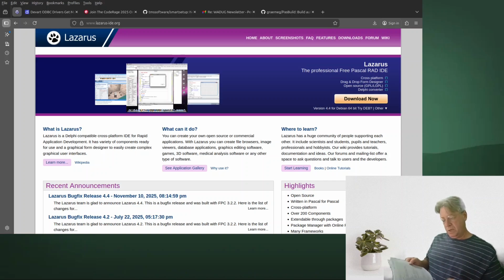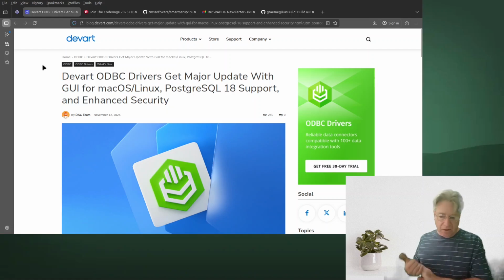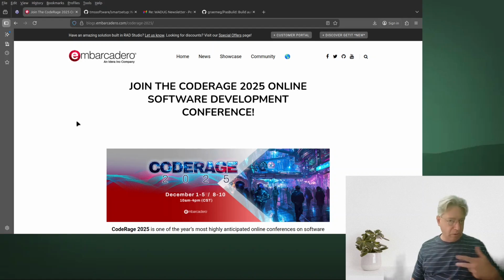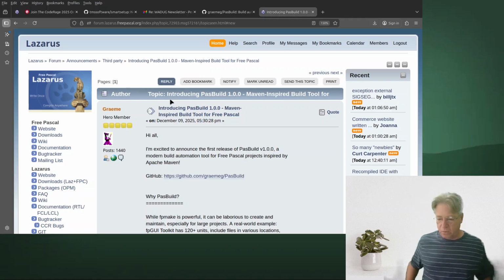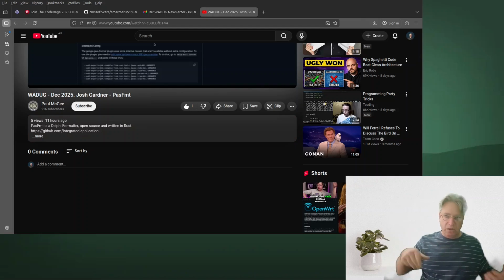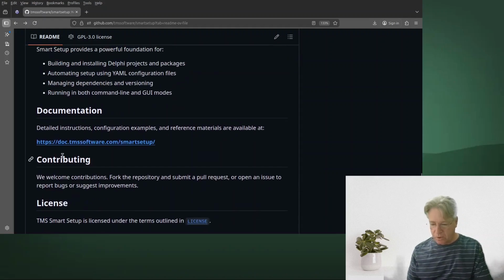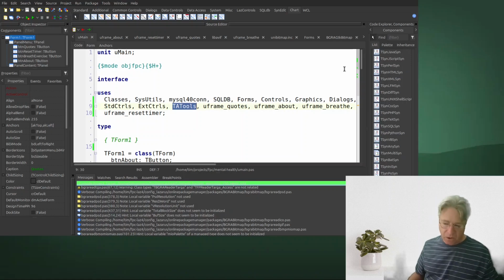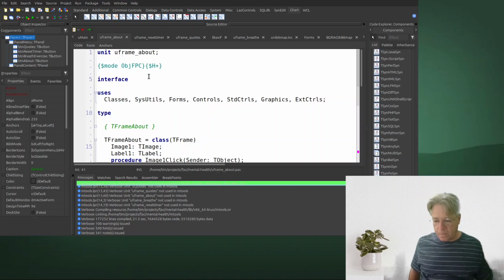Free Pascal & Delphi Updates: CodeRage 2025, New Tools, and Clean Code Tips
Free Pascal and Delphi are seeing some interesting updates... Look at a new book "Object Pascal, My Way", followed by a major Devart update to their ODBC drivers. From there, we cover the latest news about CodeRage 2025, explore new and updated tools like PasBuild and pasfmt, and take a quick look at TMS Smart Setup. We wrap up with a practical programming tip on identifying and removing unused units.

Chapters
00:23 New book – Object Pascal, My Way
03:00 Devart – Major update to ODBC drivers
04:36 CodeRage 2025 – Latest update
06:16 PasBuild
07:40 pasfmt
09:04 TMS Smart Setup
10:46 Programming tip – Dealing with unused units